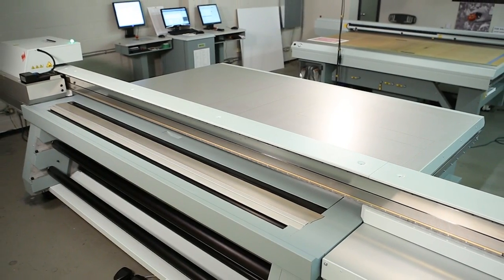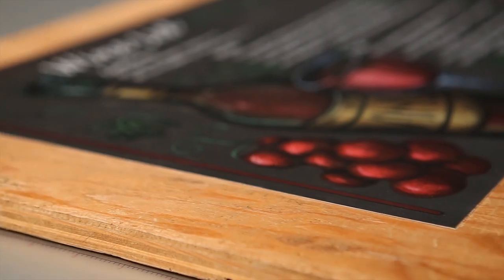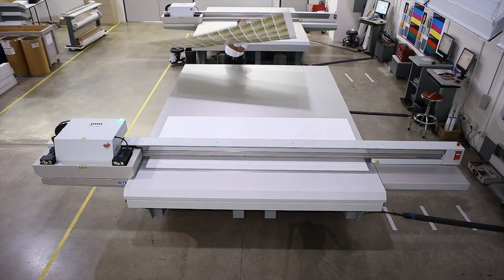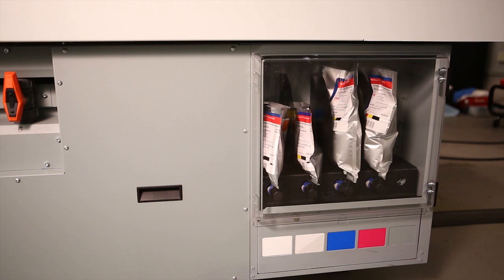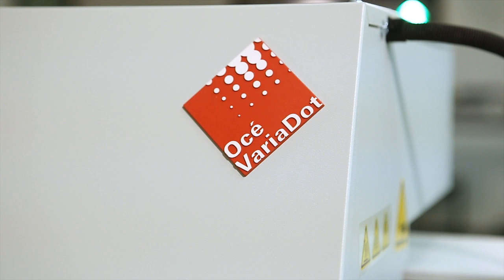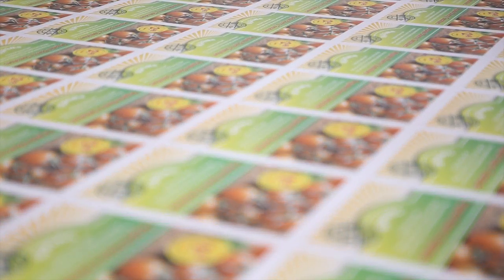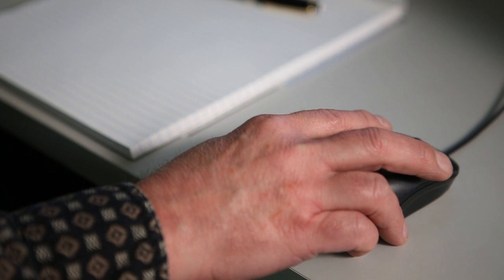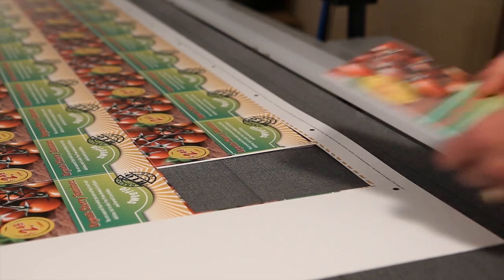Océ Arizona 400 and 600 series overview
Océ Display Graphics Systems give a product overview of Canon's new Arizona 400 and 600 series UV curable flatbed printers. Océ Display Graphics Systems manufactures these printers in Vancouver, Canada and is a Canon Company.